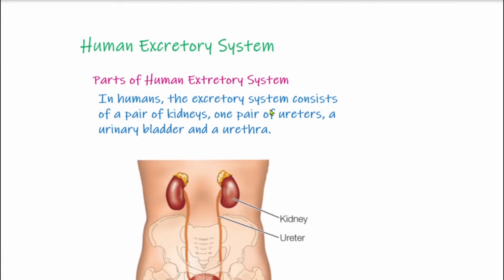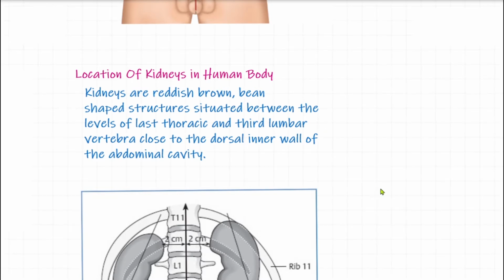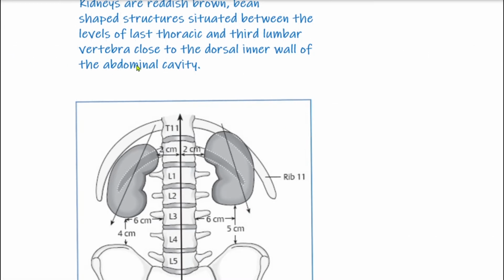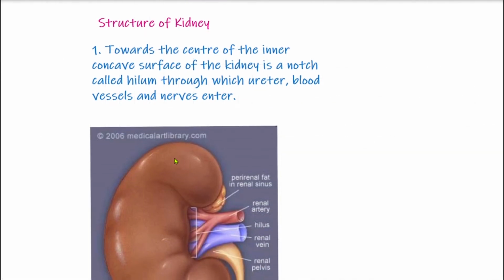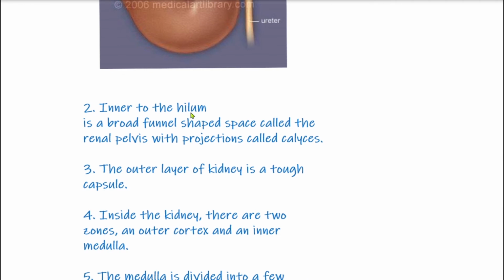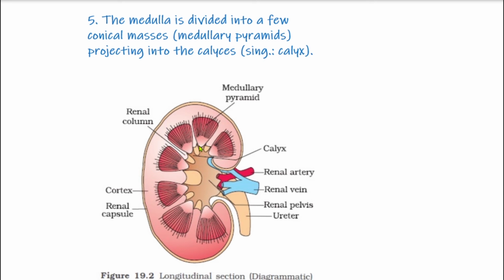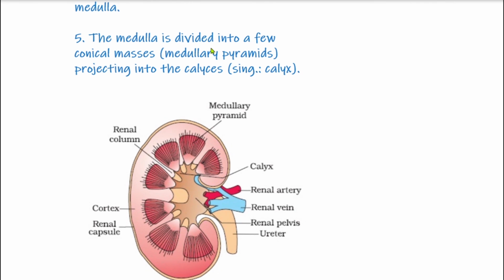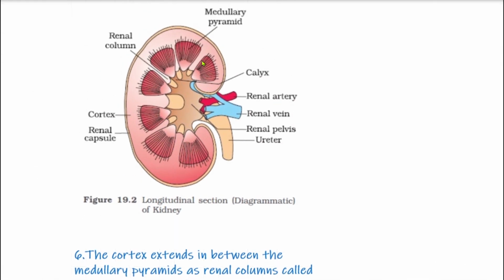Excretory Products and their Elimination Class 11 NEET | Biology | Dr Pawan Goyal | NEETprep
Excretory Products and their Elimination Class 11 NEET | Dr. Pawan Goyal | Biology | NEETprep. Excretory Products and their Elimination Class 11 NEET By Dr. Pawan Goyal. Excretory Products and their Elimination Class 11 NEET by NEETprep. Excretory Products and their Elimination Class 11 NEET NCERT by NEETprep with Dr. Pawan Goyal. This session of Excretory Products and their Elimination Class 11 NEET increases your understanding of biology and marks in biology neet exam.
Excretory Products and their Elimination Class 11 NEET by Dr Pawan Goyal is the one stop for your complete chapter concept building.